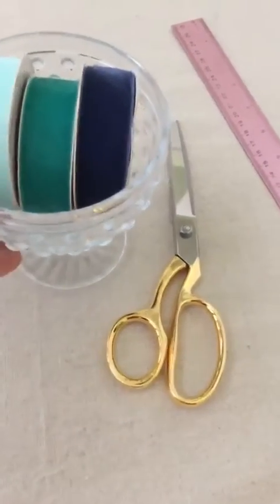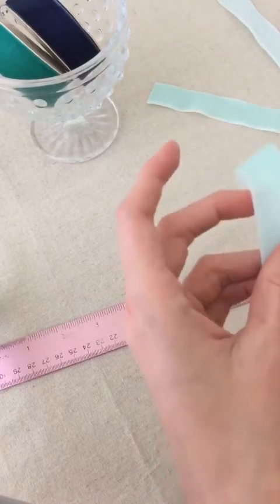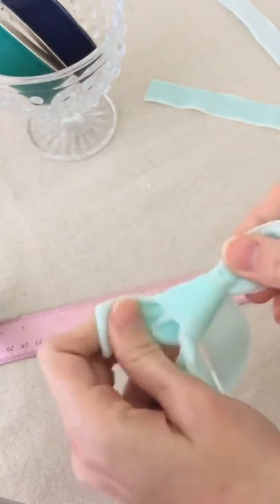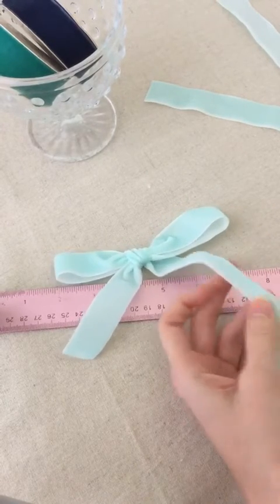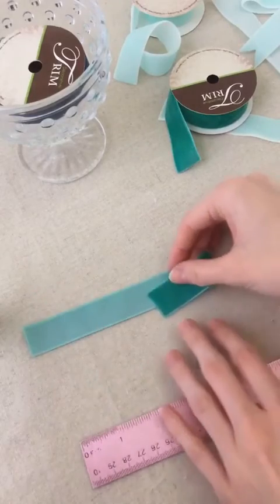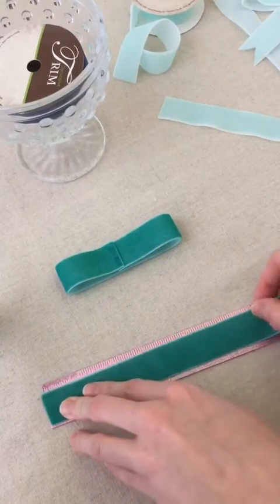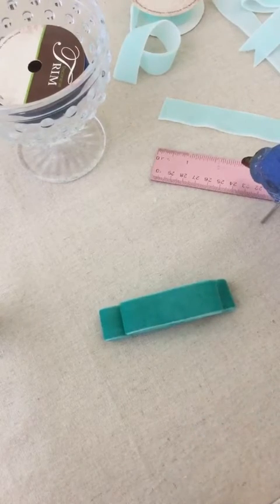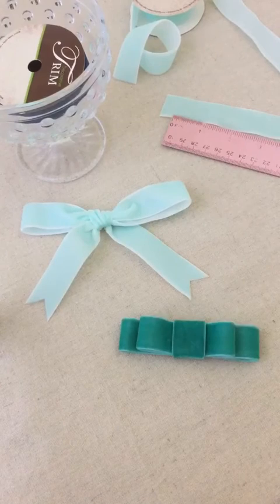Easy DIY: Velvet Ribbon Bows - Pink Bows & Twinkle Toes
Learn how to make two, very easy bows out of velvet ribbon in 5 minutes. Bows are perfect for hair accessories, gift wrapping, holiday and wedding decorations, and so much more. A super easy DIY that anyone can do!